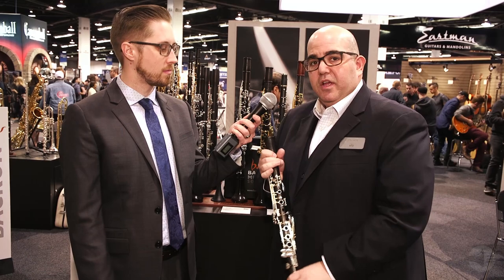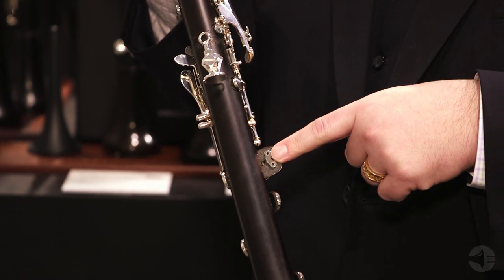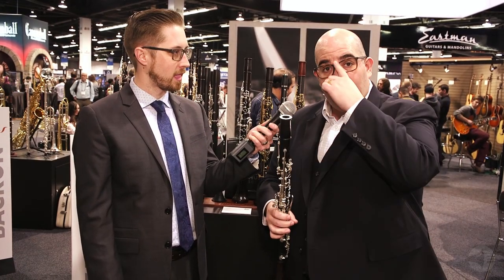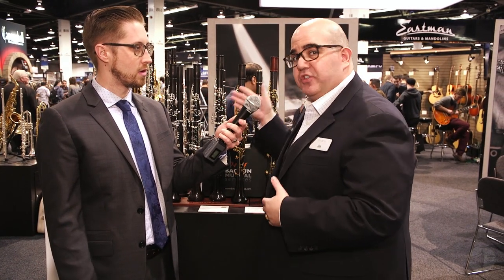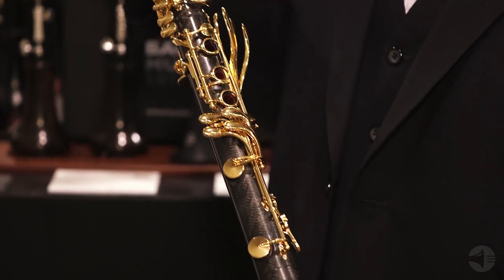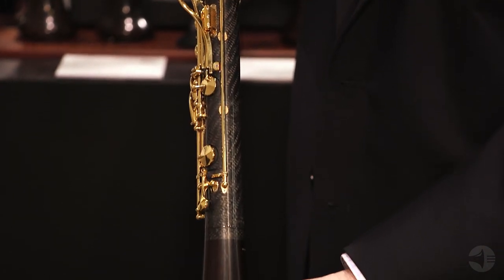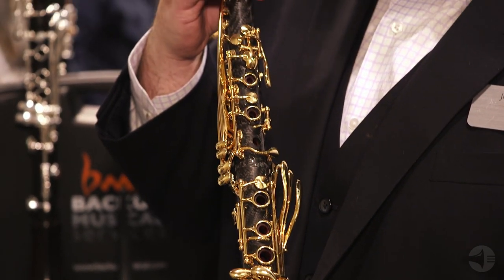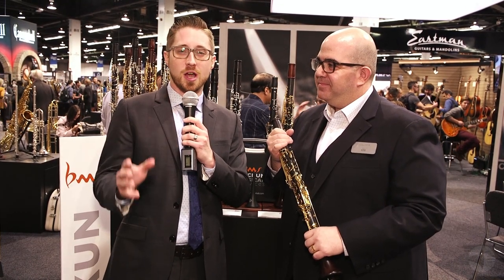NAMM 2018 - Backun Q Series Clarinet and CG Carbon Clarinets